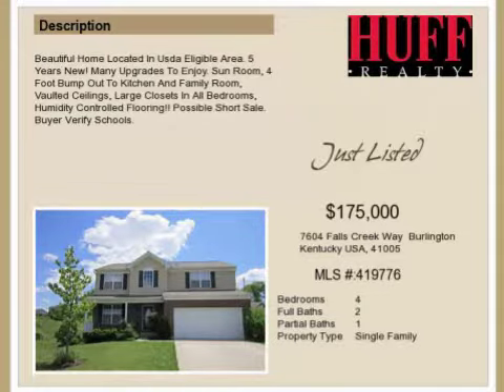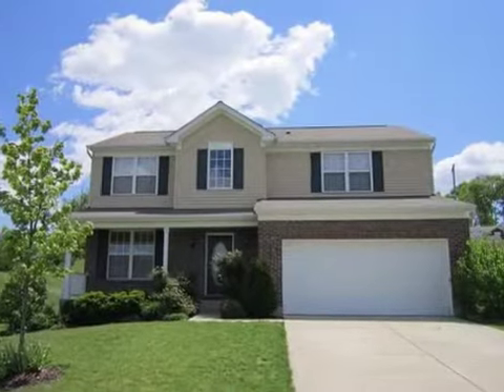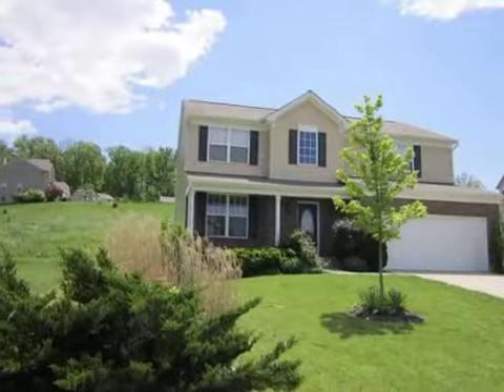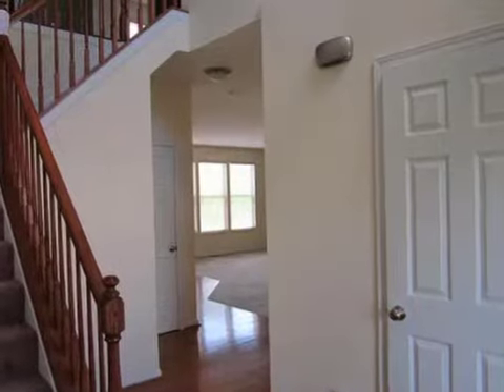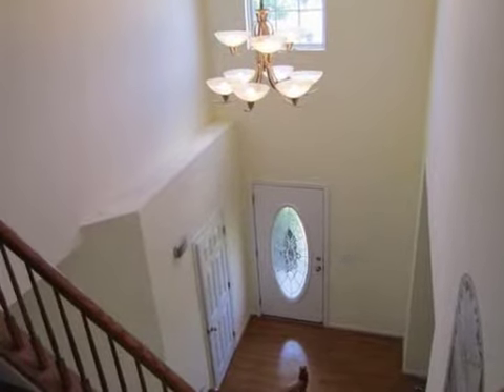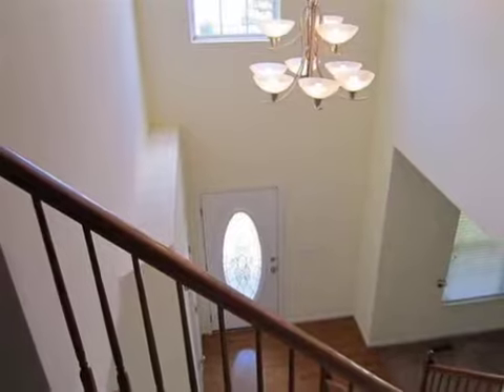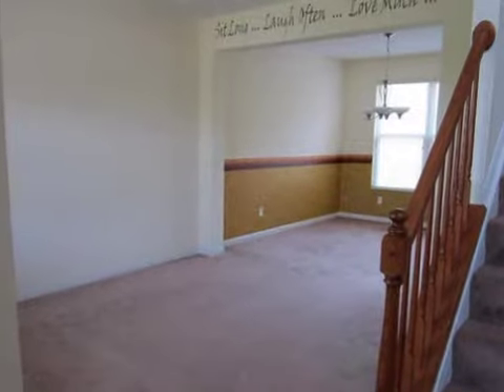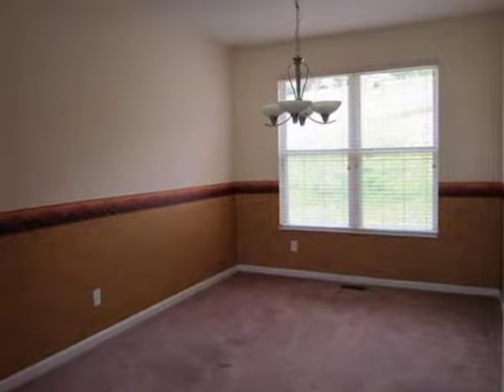Real estate for sale in Burlington Kentucky - MLS# 419776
7604 Falls Creek Way
Burlington Kentucky 41005
MLS# 419776

Beautiful Home Located In Usda Eligible Area. 5 Years New! Many Upgrades To Enjoy. Sun Room 4 Foot Bump Out To Kitchen And Family Room Vaulted Ceilings Large Closets In All Bedrooms Humidity Controlled Flooring!! Possible Short Sale. Buyer Verify Schools.